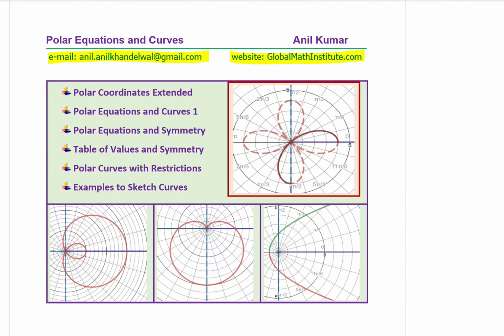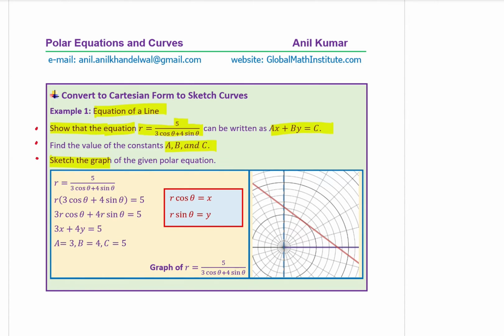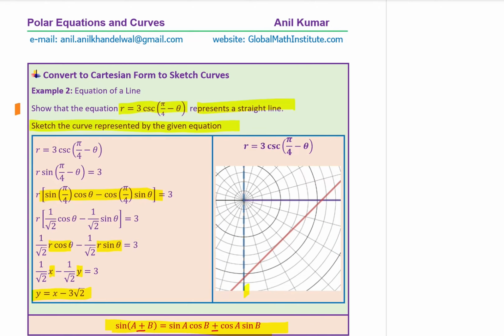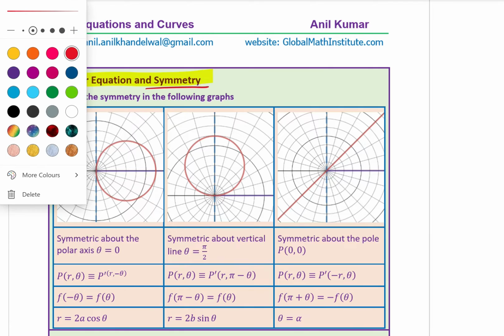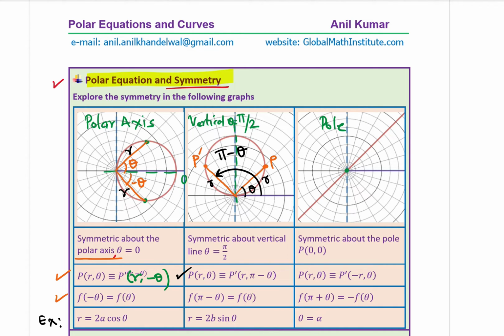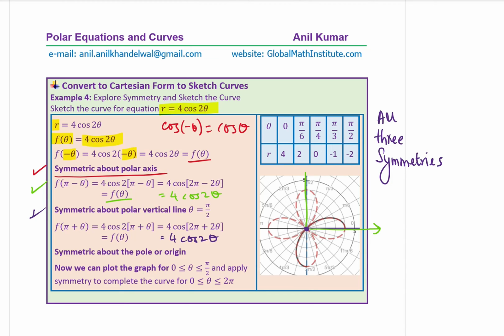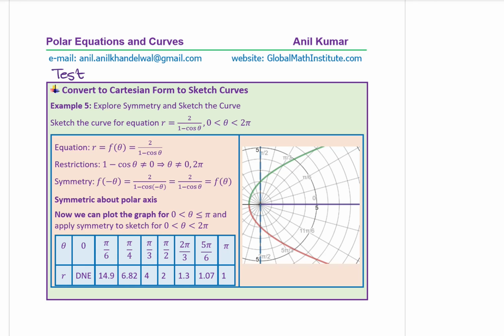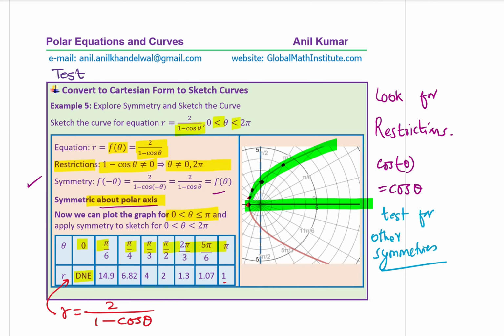Polar Equations and Sketching Curves Extended Table of Values and Symmetry Checking AP Mathematics